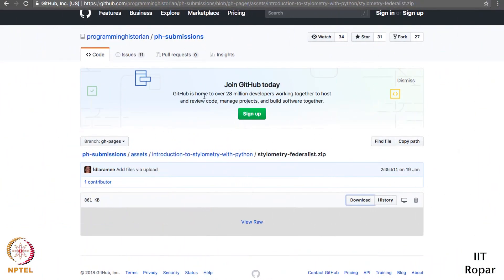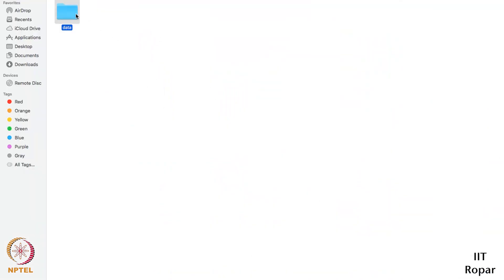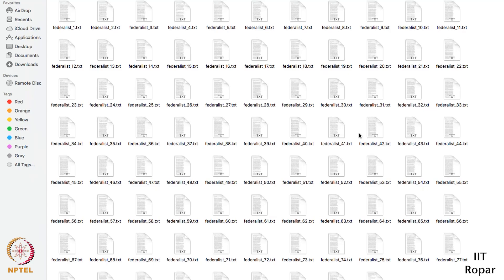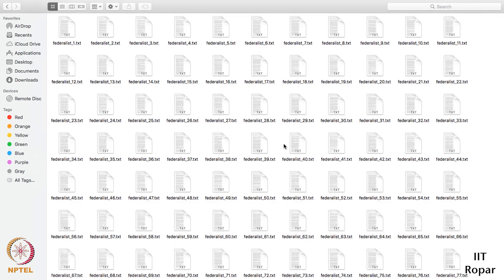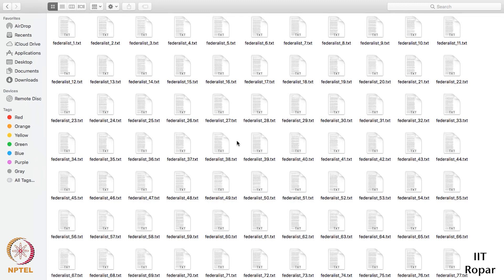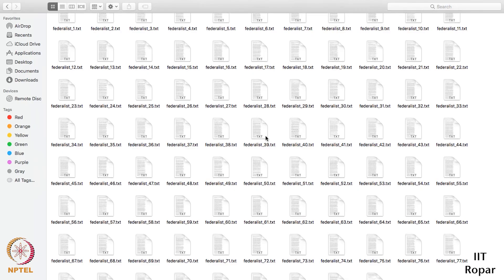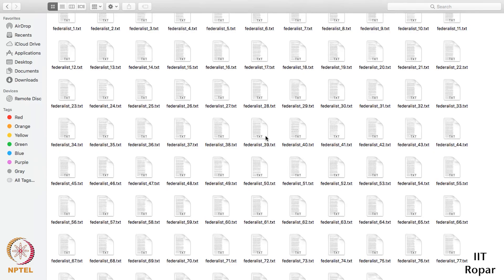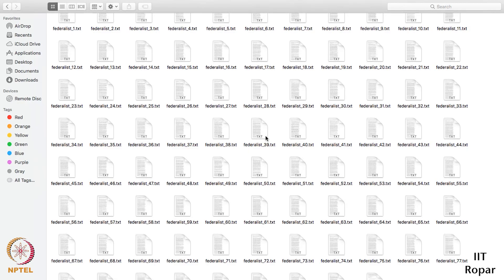Natural Language Processing - Author Stylometry - Part 07